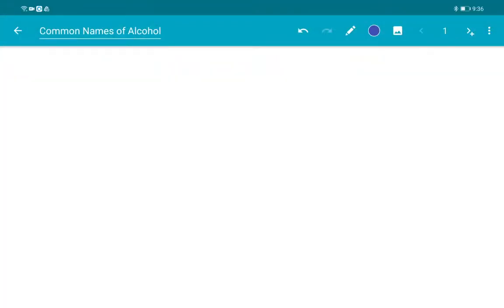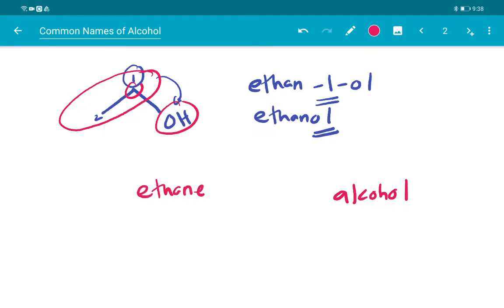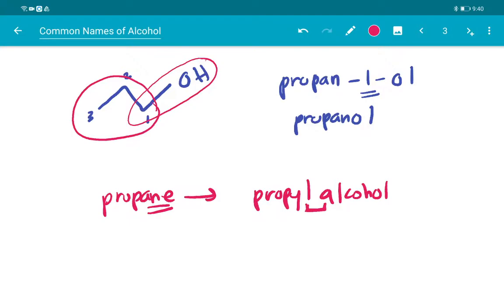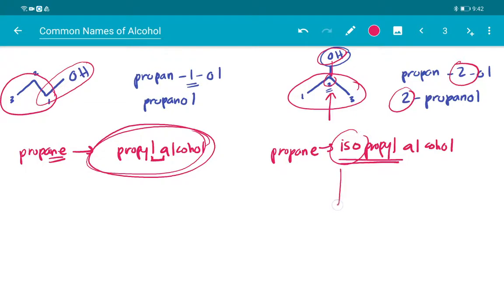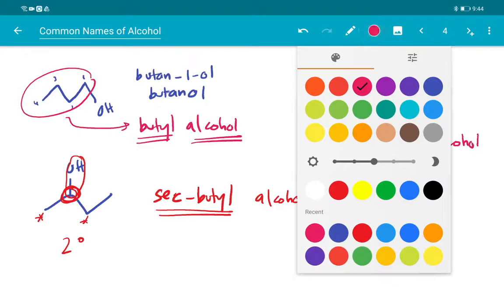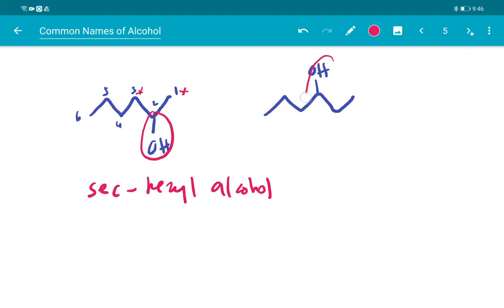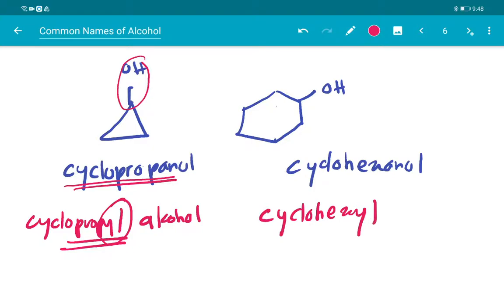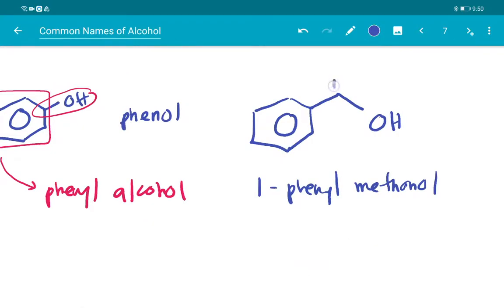Common Names of Alcohol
Guideline on naming alcohol using common system.